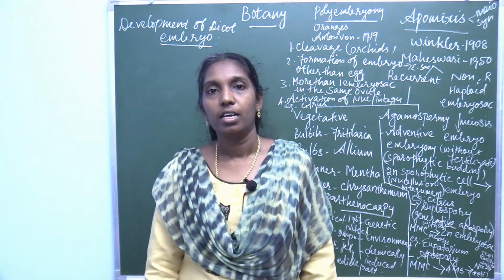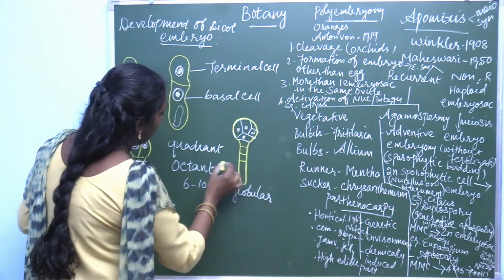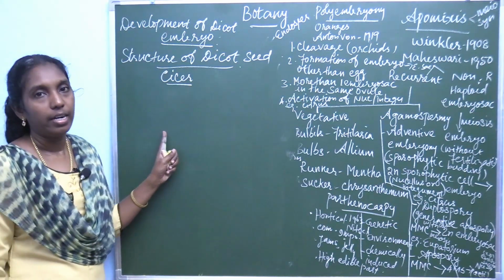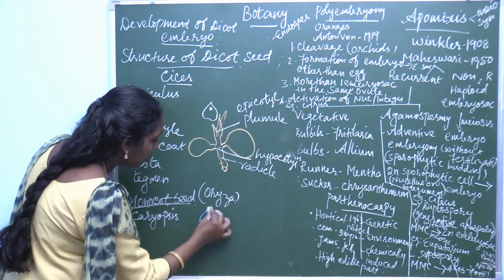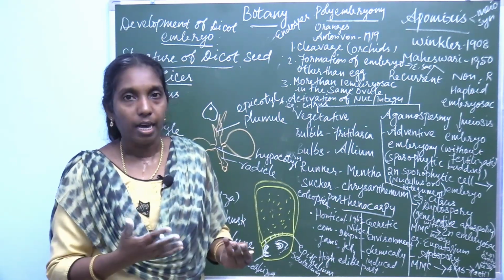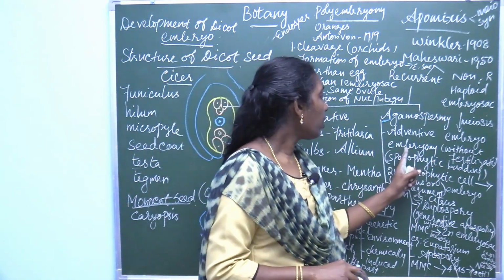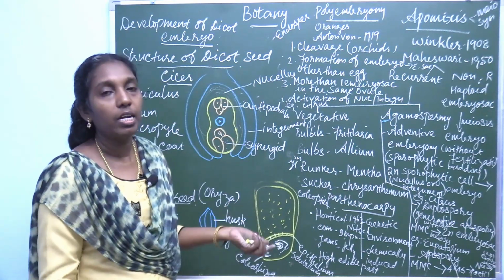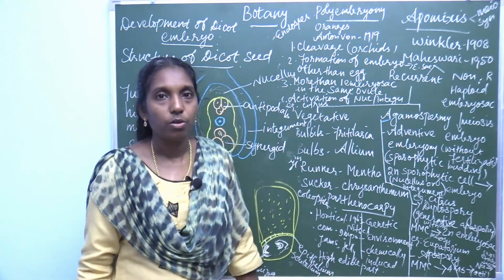Grade - XII | Botany {Devolepment of dicot embryo} 05:09:2020, 2.00 TO 2.40 P.M